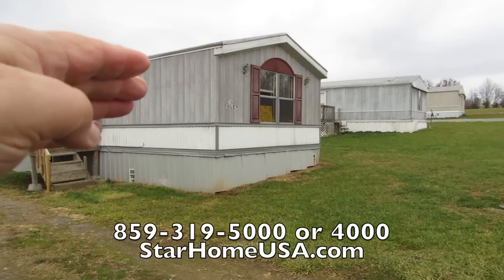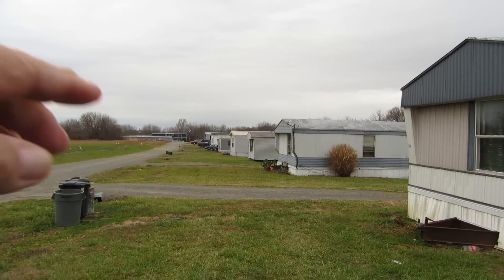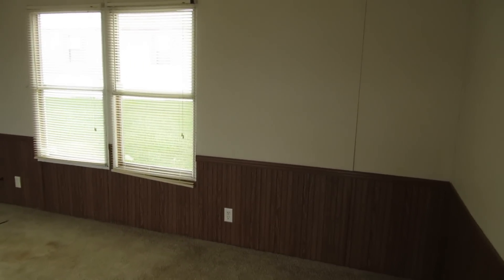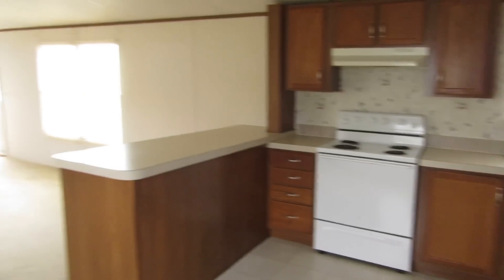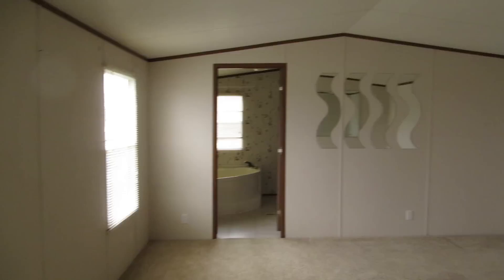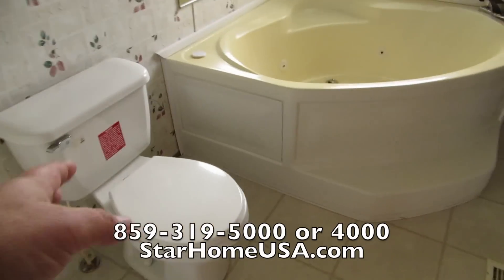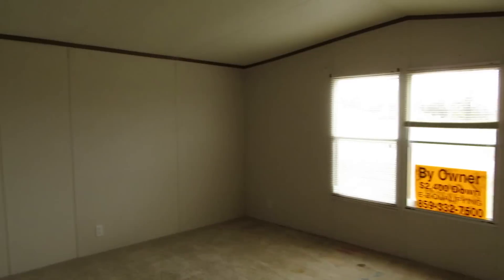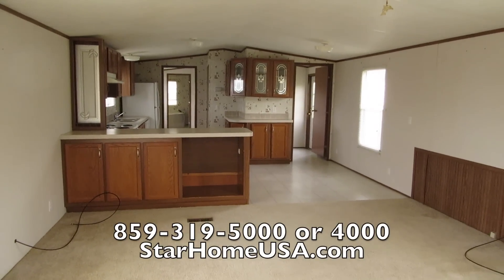Mobile Home trailer Owner will Finance Campbellsville KY Kentucky trailor 270 Sycamore Loop